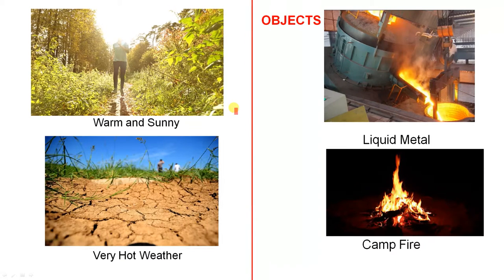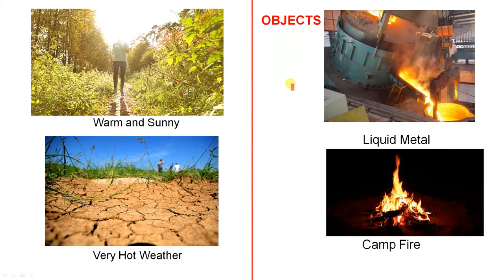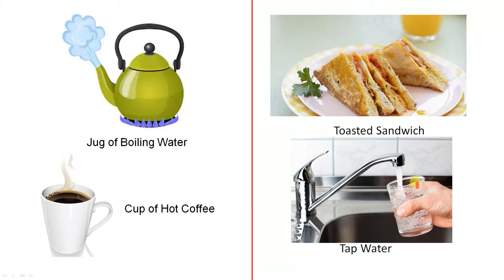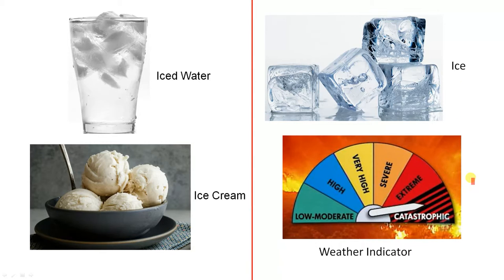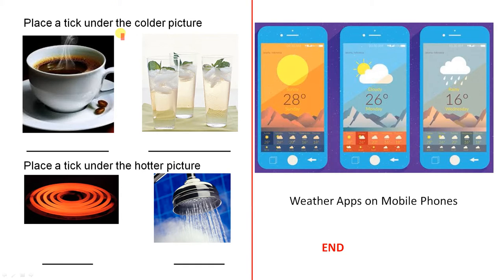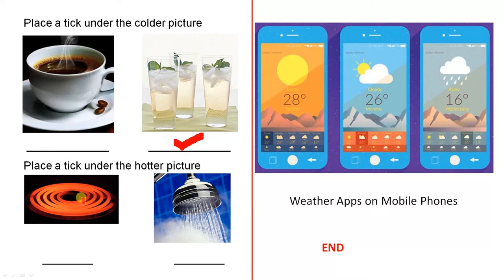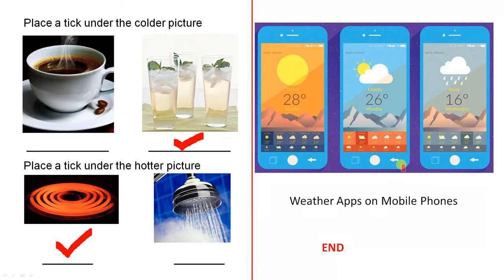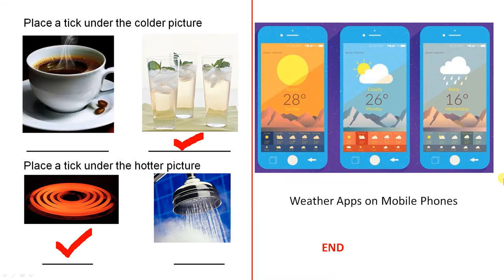Comparing Temperatures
This video compares the temperature of different types of weather and different objects in real life.